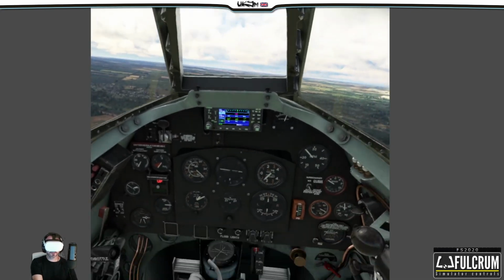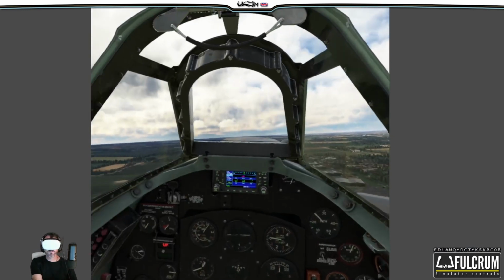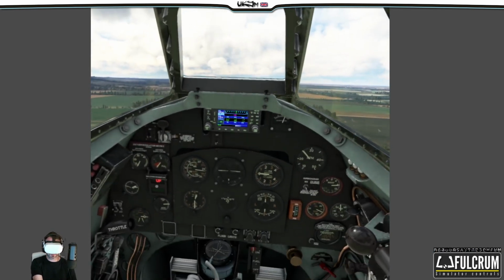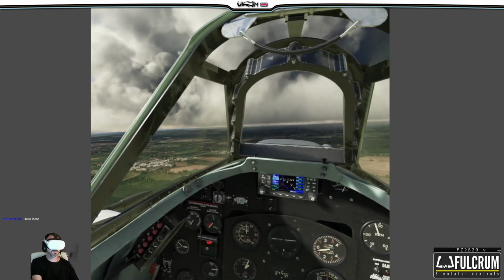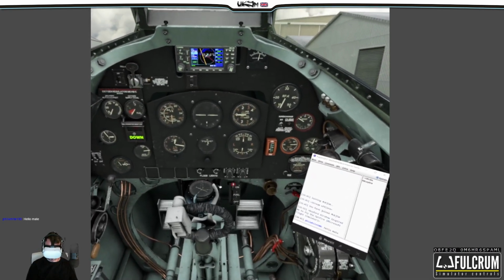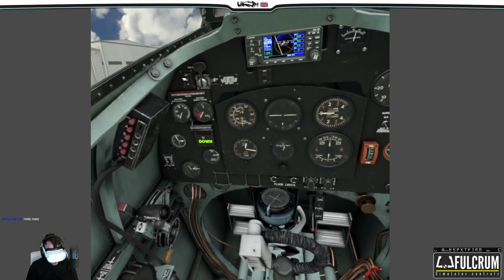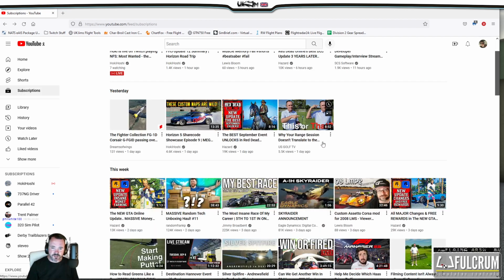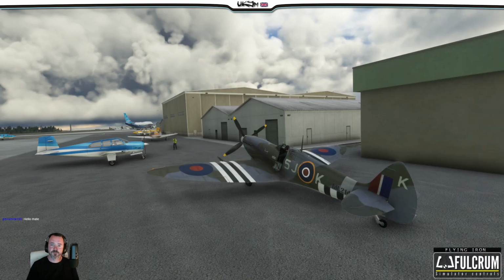Duxford Airshow inspired me to fly the Spifire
Just a quick flight in the Spitfire after going to Duxford Battle of Britain airshow the weekend.